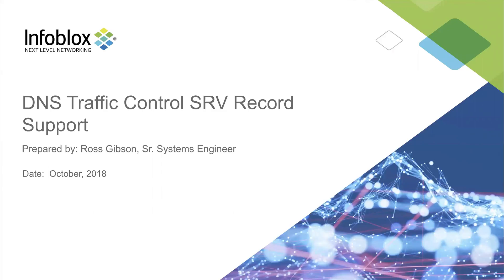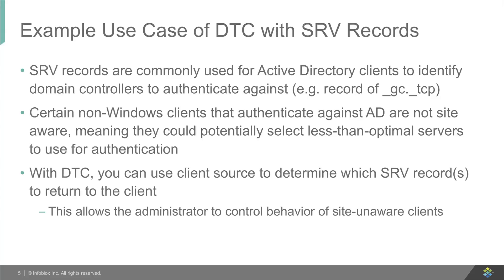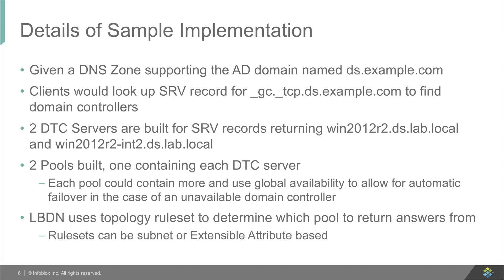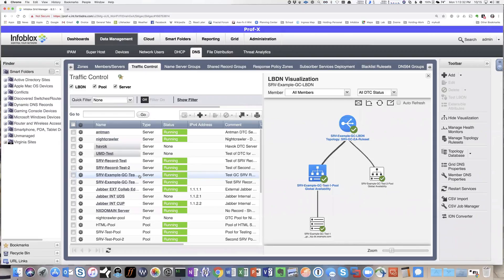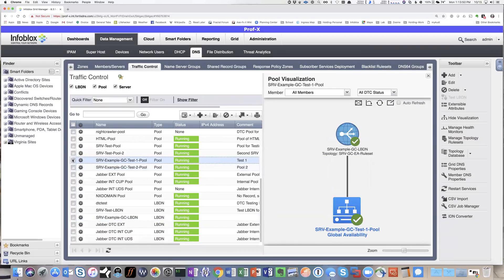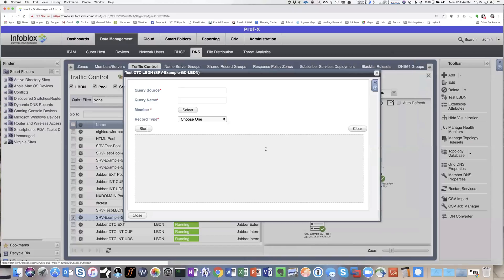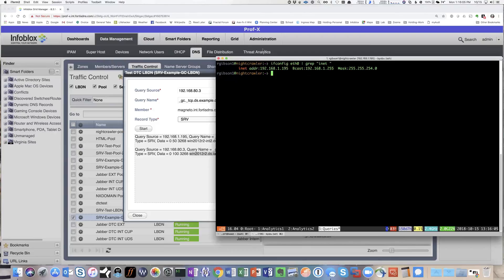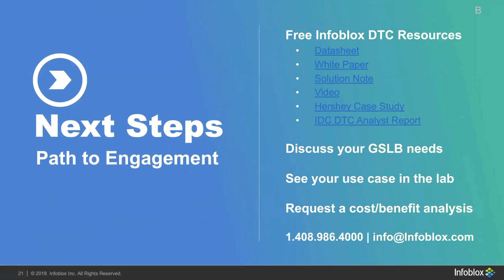Using DTC DNS Service Records for High Availability Microsoft Active Directory Domain Controllers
Ross Gibson, Infoblox Sr. System Engineer, demonstrates how to use Service Record (SRV) support launched in Infoblox NIOS 8.3 DNS Traffic Control (DTC) Global Server Load Balancer (GSLB) to ensure High Availability Microsoft Active Directory domain controllers.